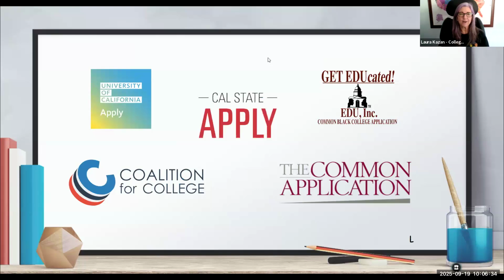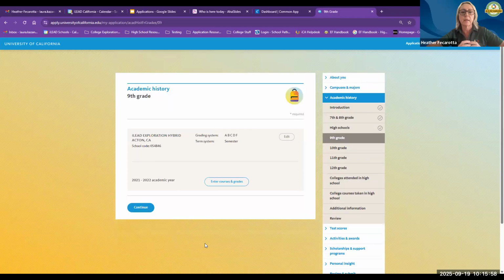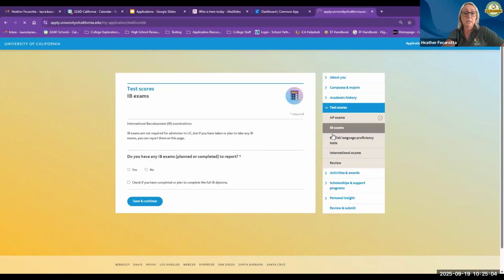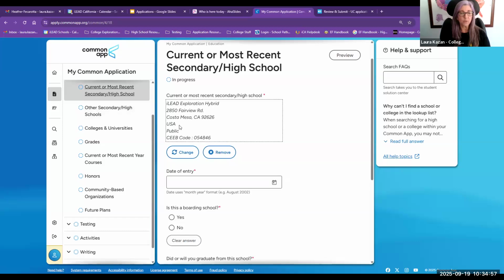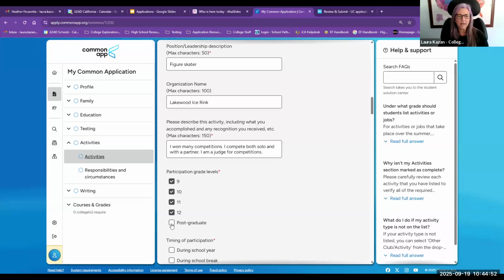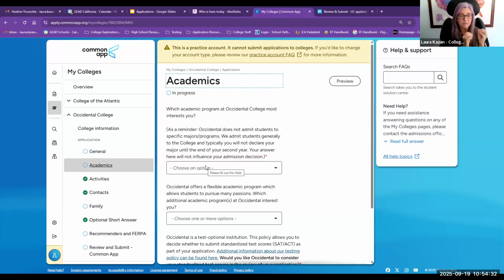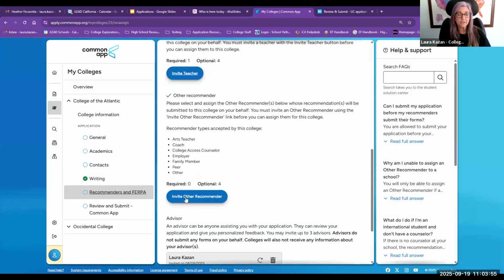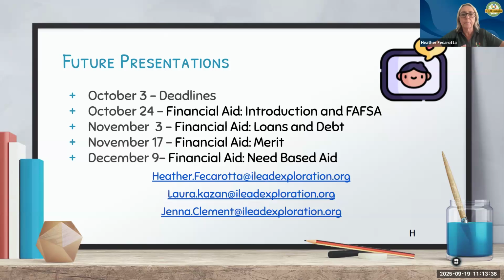College Info Series 2025 2026 Application Walkthrough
Get ready to apply! A walkthrough of the Common Application, the UC application, and more.